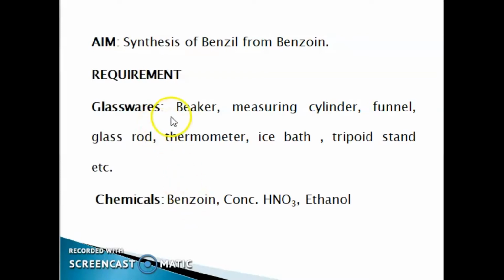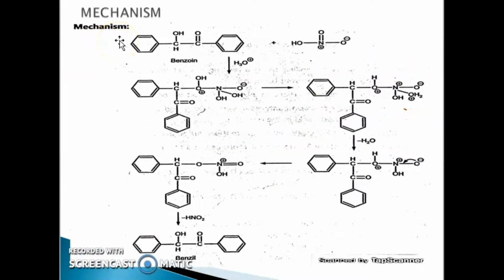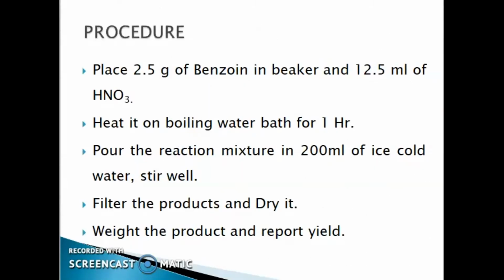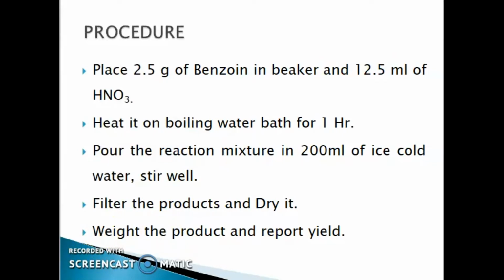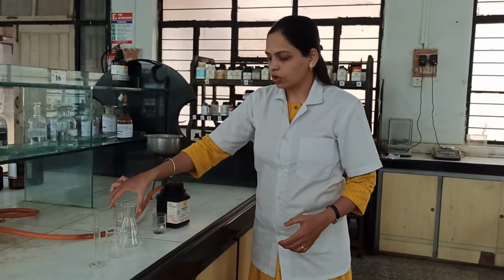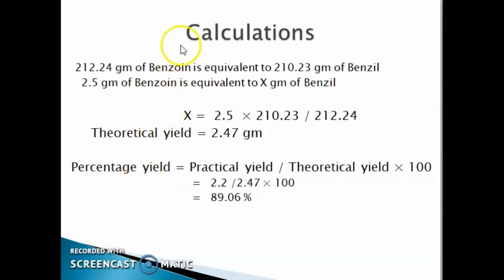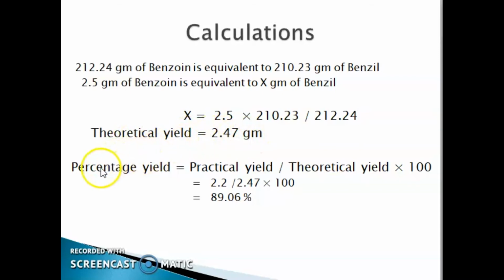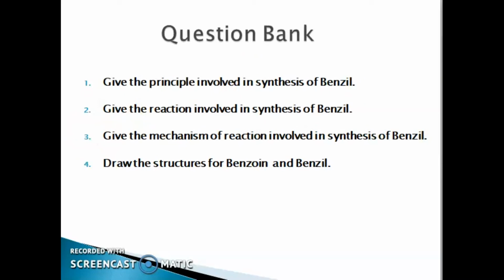Synthesis of benzil from benzoin